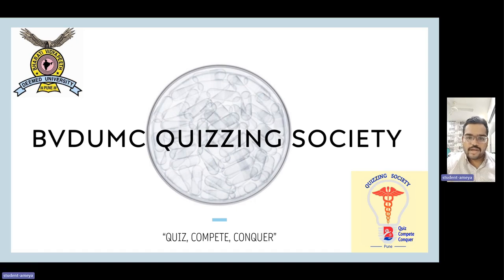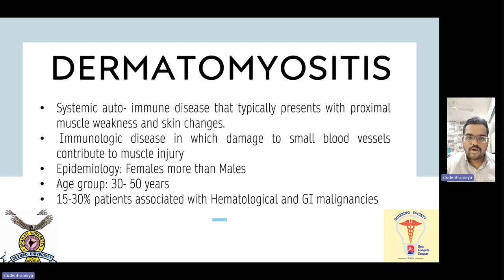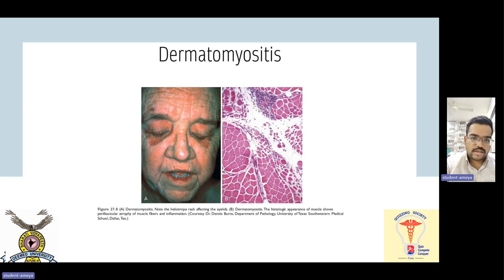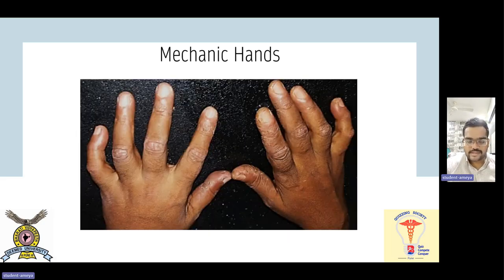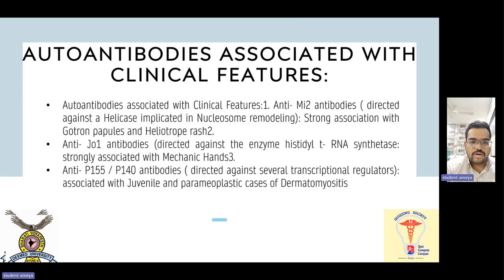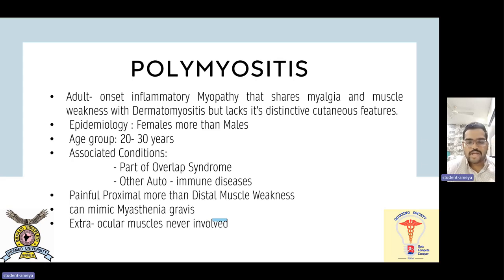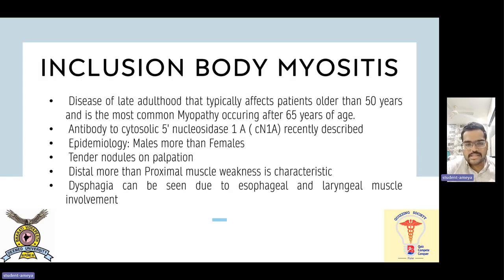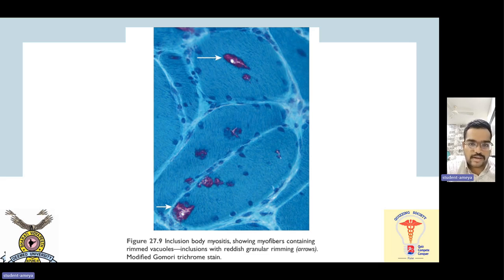Pathology Snippet 13: Inflammatory Myopathies Review